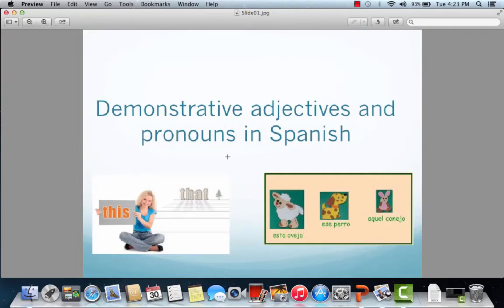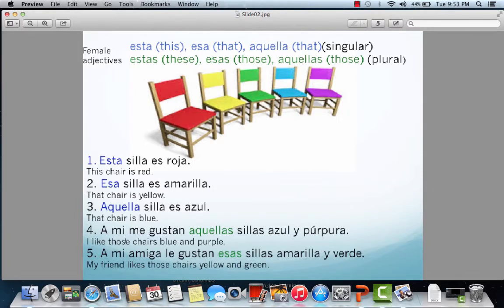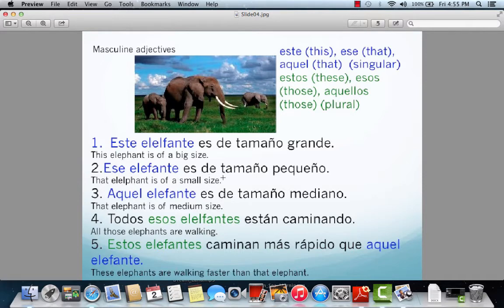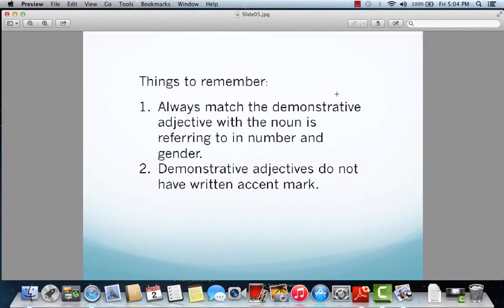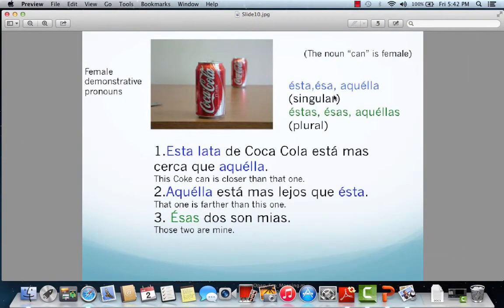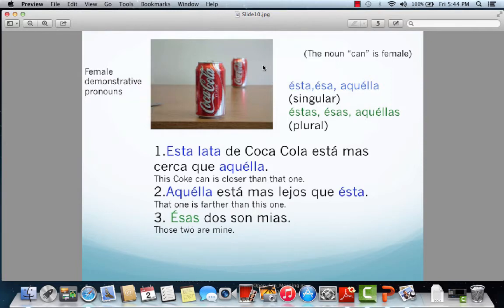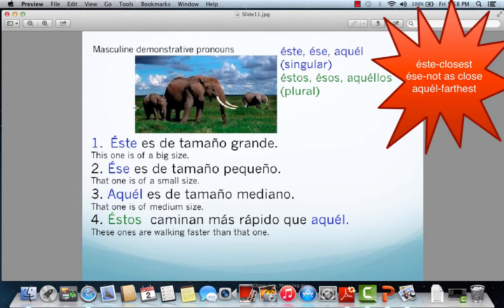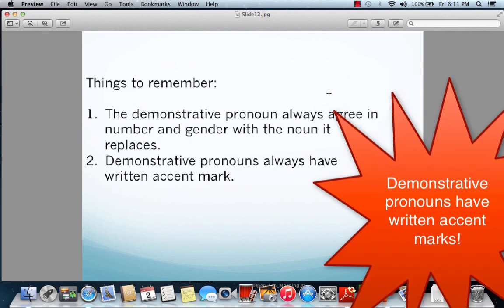demonstrative adjectives and pronouns